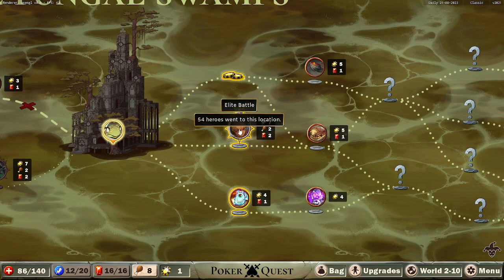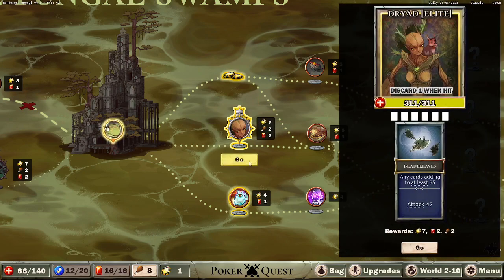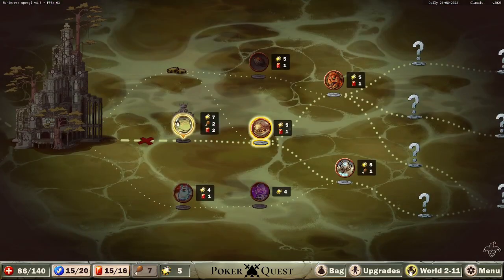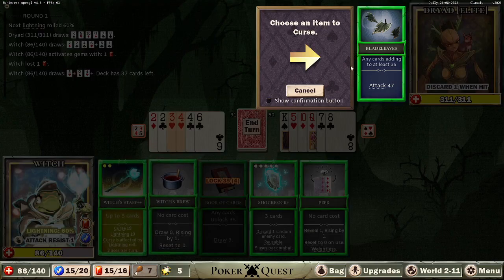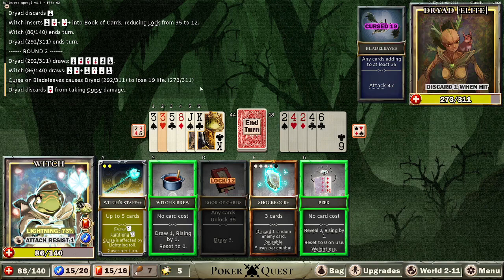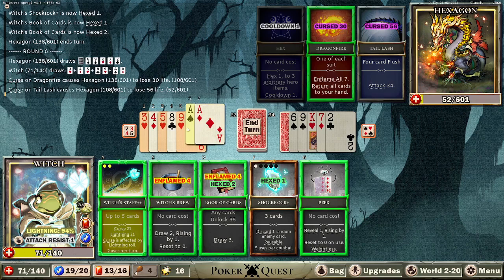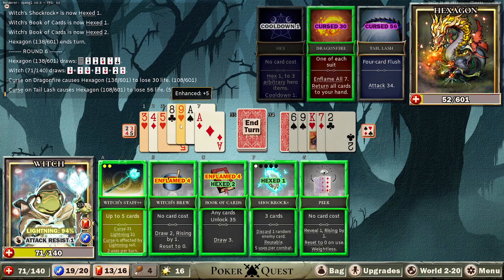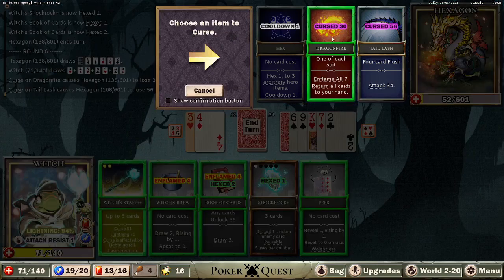No Hit the Witch pt.4 - 23.08.21 - Poker Quest Dailies ep.35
Witches staff++ and many cards seems to work. Looking for a big win here.